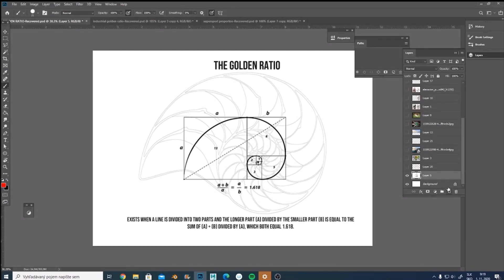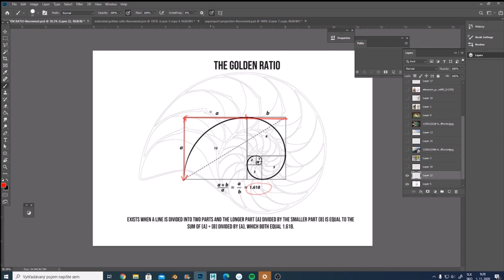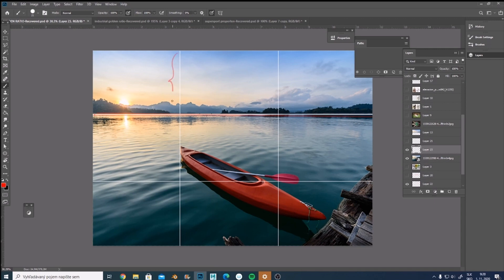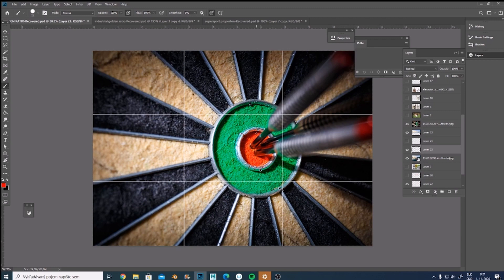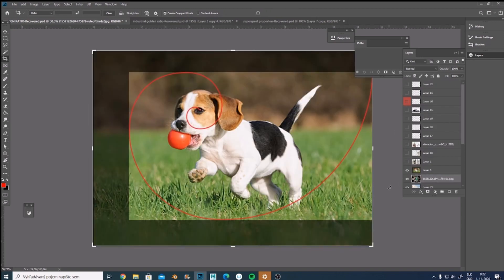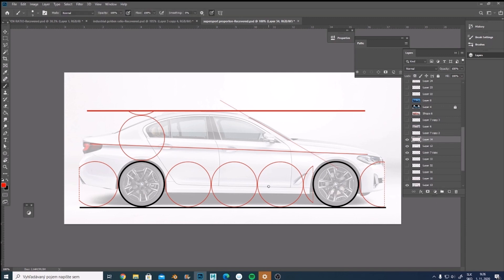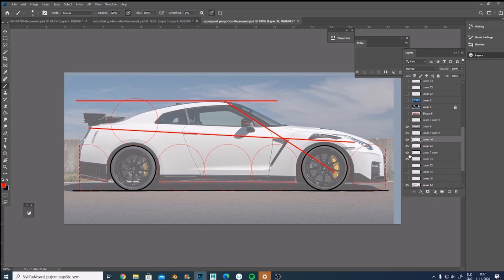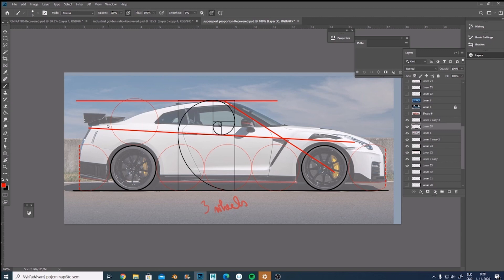The Golden Ratio and proportion in the CAR AND INDUSTRIAL DESIGN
THE RULE OF THIRDS AND THE GOLDEN RATION IN CAR AND INDUSTRIAL DESIGN. HOW TO APPLY THE RULE TO INSTANTLY ELEVATE THE QUALITY AND PROPORTION OF YOUR DESIGN